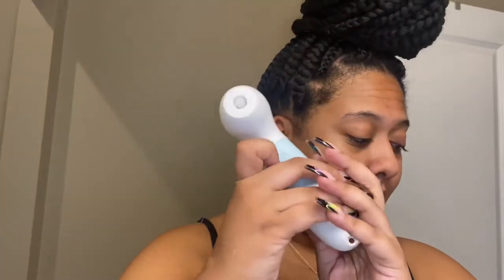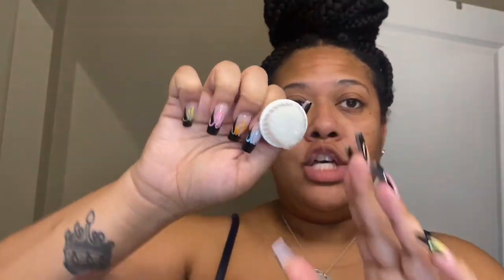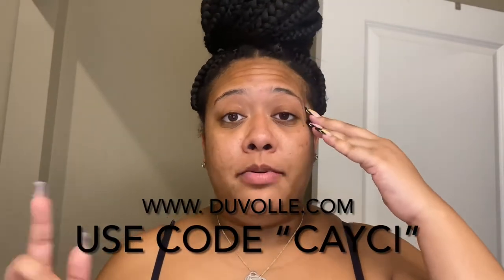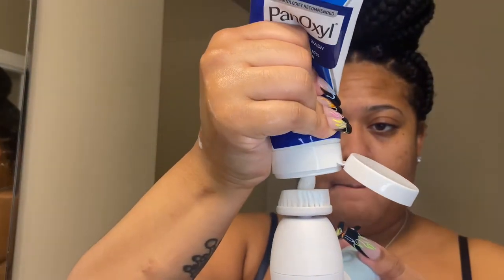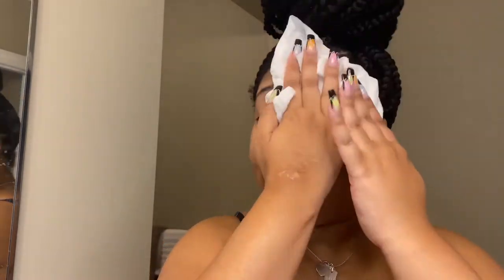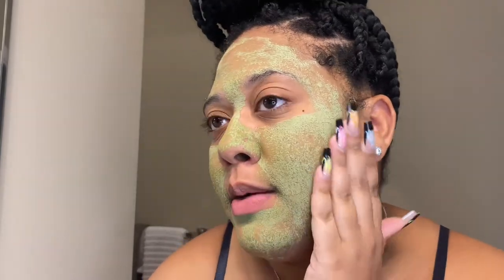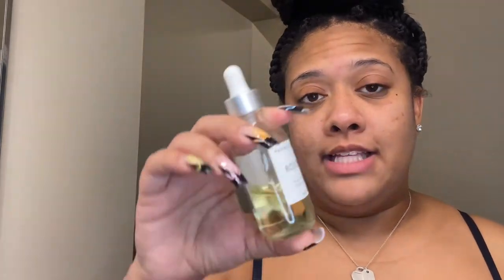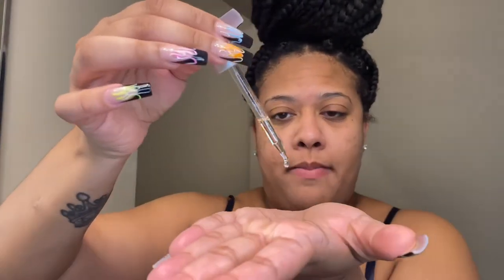HOW I CLEARED MY ACNE IN A MONTH (NO ACCUTANE) | Ft Duvolle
Hey guys, In this video you will see how I got my acne under control In a month!

Want to say a big thanks to you guys and I love you allllll ❤️ ( watch in HD 1080p)

Products Used:

Duvolle® Radiance Spin-Care System: $28.50
_encoding=UTF8&psc=1

Panoxyl Acne Foaming Wash:

Teami Detox Mask:

Benzoyl Peroxide:

Rosehip Balancing Facial Oil: Pearlessence Rosehip Balancing Facial Oil with Hydrating Antioxidant Rich Rosehip Fruit Oil & Vitamin E - Powerful Daily Hydration to Help Balance & Revive Skin :

Cetaphil Moisturizing Cream:

Neutrogena Clear Face Sunscreen:

Deep Blemish Microdarts:

* How old are you :  25
* Where do you live : Detroit
* What do you record with : Sony ZV-1
* What do you use to edit : IMovie
* Zodiac : Aries ♈️